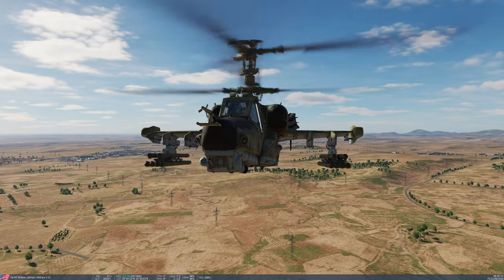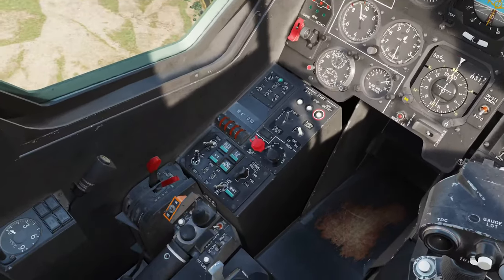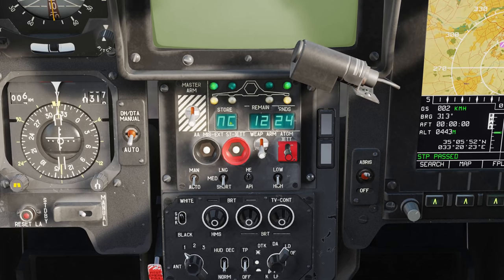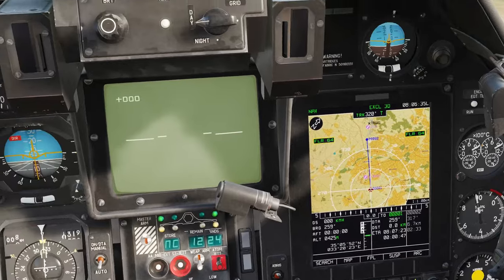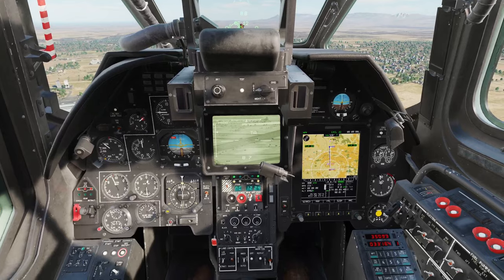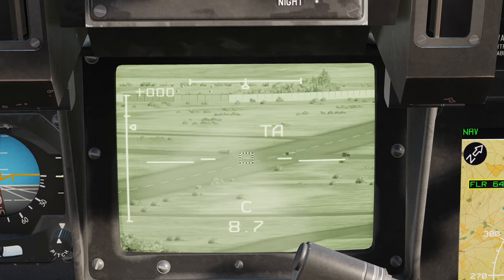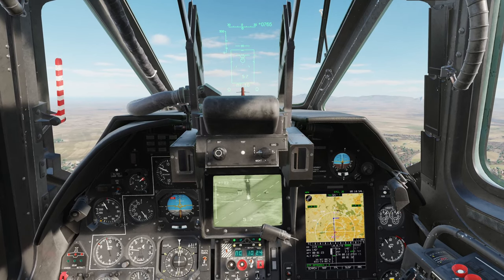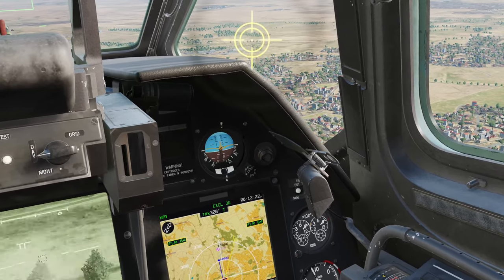DCS KA-50 Black Shark 3 Tutorial 2 - Vikhr Missile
Today we take a look at how to employ the 9K121 Vikhr anti-tank missile.